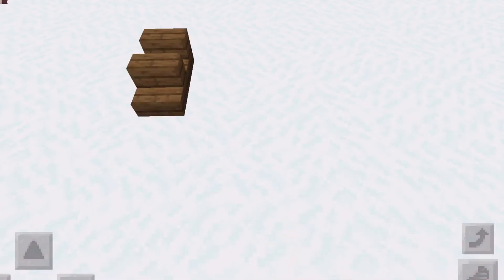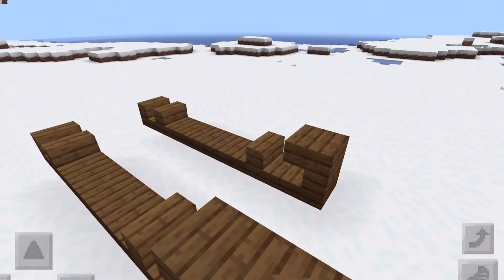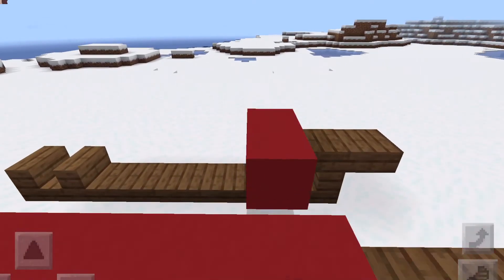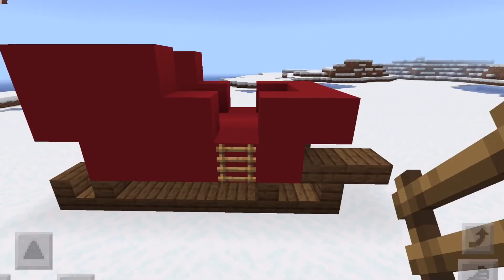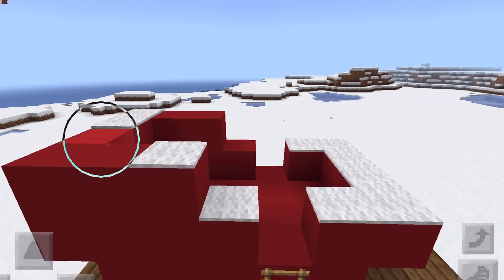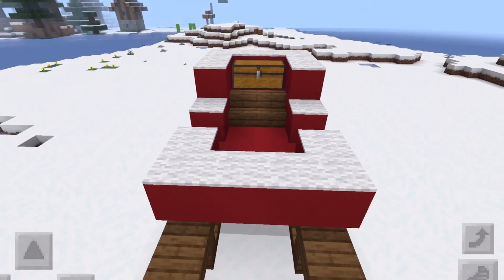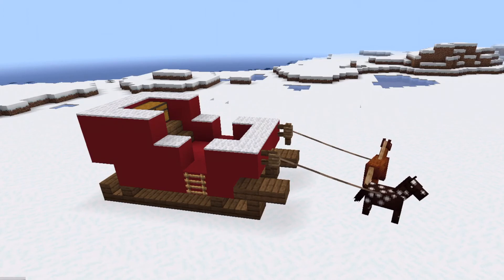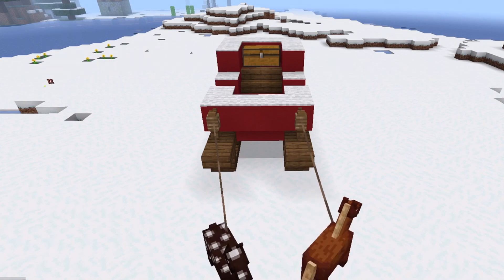Easy Minecraft Santa Sleigh Tutorial 🎄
In today’s video I am going to be showing you guys how to build an easy and simple sleigh in minecraft! It’s made in vanilla Minecraft with no mods. I wanted to be able to show you guys some quick builds or decorations before Christmas in minecraft! I hope you enjoy it and let me know if you guys want more easy minecraft building tutorials like this one!

I hope everyone has an amazing holiday! Have fun and don’t overwork yourselves guys! I will be doing a Christmas haul soon so be looking out for that! I was super surprised and I can only thank you guys! I am so incredibly great full! My next goal is to hit 550 before my birthday (February 15th)!

In here I mainly post videos such as minecraft, roblox, cookie run kingdom and pretty much just gaming in general! I will also occasionally post a challenge or a more irl video. I'm totally open to suggestions and am so excited to get to know all of you and chill with you!꧂

more tags 🏷